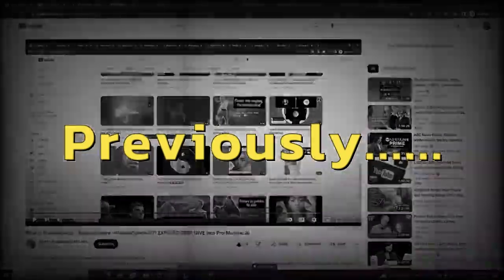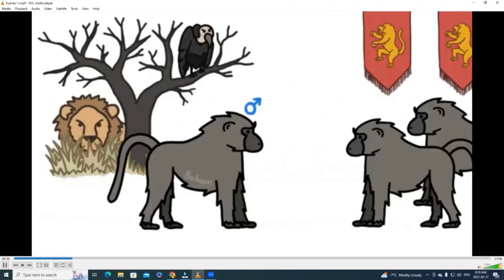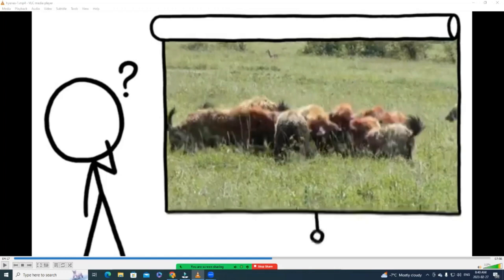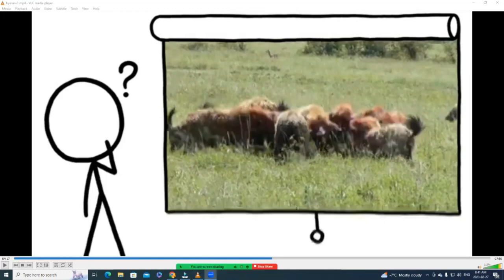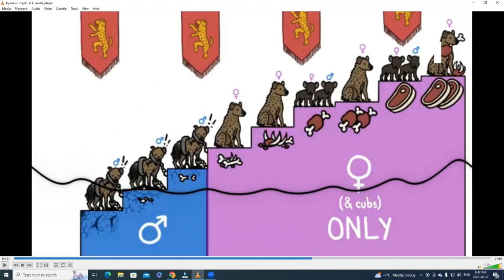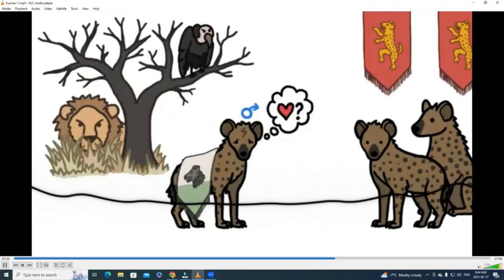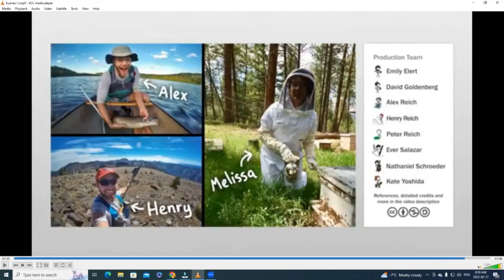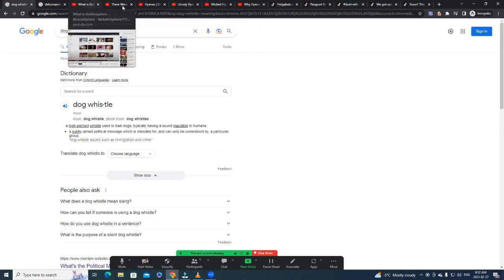Kevin Samuels "Hyenas" is the new Black Manosphere Dog whistle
What is the purpose of fair dealing?

Fair dealing recognizes that certain uses of copyright protected works are beneficial for society.

Fair dealing has a large, positive impact, including for:

Educators and students at all levels,
Creative professionals (journalists, authors, filmmakers, musicians, etc.),
Individuals who want to use, copy or share portions of copyright protected works in their daily lives.

Red pill ideology is deadly, self improvement is a necessity

What is Goldensphere - BiracialSphere - MulattoSphere? EXPOSED DEEP DIVE into Pro-Multiracial

Unruly Hyenas... Why Black Men Leave Black Women and Marry Outside Their Race | Lapeef "Let's Talk"

Bitcoin (BTC Only)
bc1qusv8lvre5znxqtqks20a8rr37h33yd4wz9x6v5